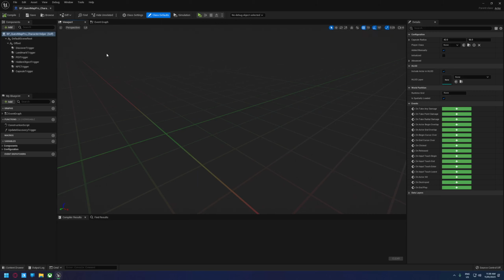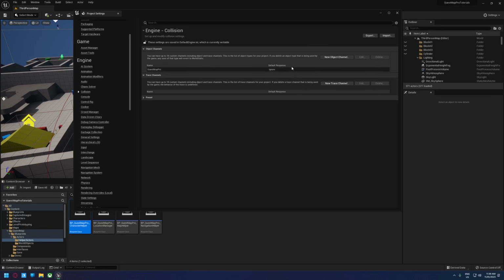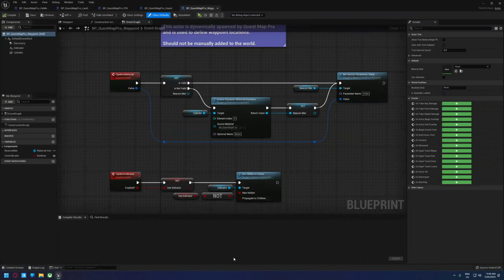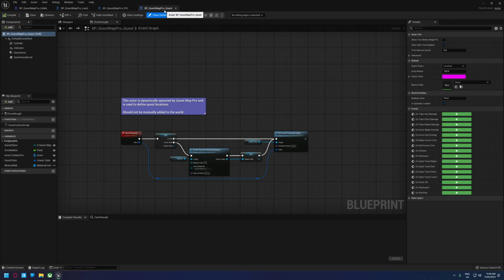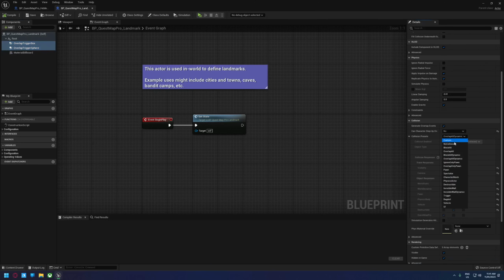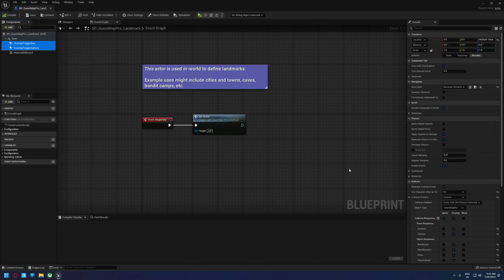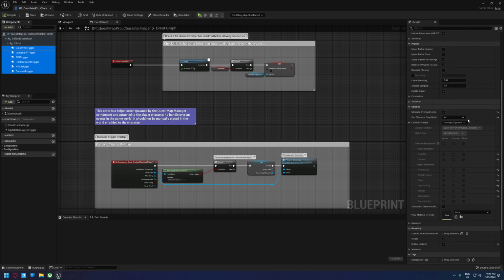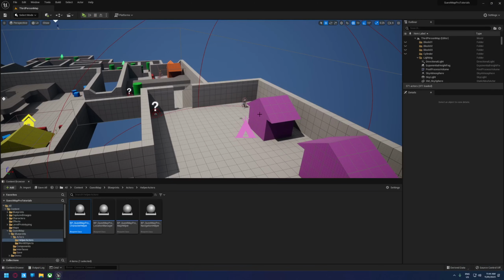Quest Map Pro - Setting Up Custom Collision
This video covers the process of setting up a custom collision object response channel so that Quest Map Pro only interacts with other Quest Map Pro systems and actors. This can help alleviate some performance issues and prevent actors in your scene from being triggered unexpectedly.

To follow along with the tutorial series for Quest Map Pro, the tutorials project is available for download. Note that this project does NOT include Quest Map Pro - you will need to purchase that from the Unreal Engine Marketplace and add it to the project via the Epic Games Launcher.

Video Chapters:

0:00 Intro / Why use custom collision?
0:59 Making a new collision channel
1:23 Configuring QMP actor volumes
3:32 Configuring the character helper
3:56 Testing new settings
4:11 Conclusion

If you need any assistance with Quest Map Pro, have any questions or want to provide some feedback, you can contact me via the marketplace support email  or join the Dapper Raptor Development Discord